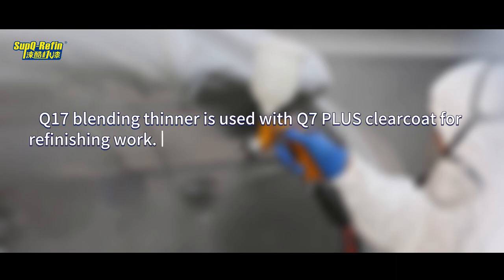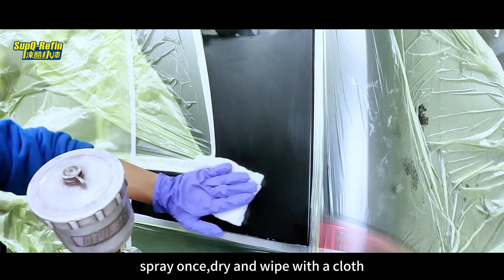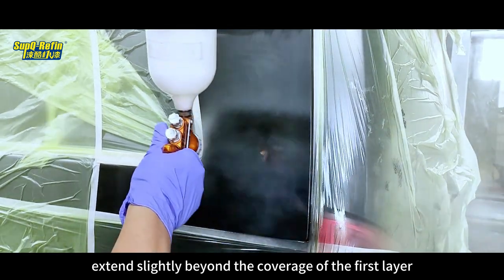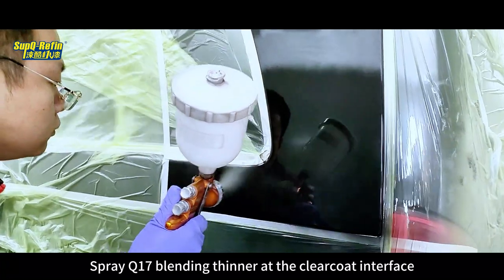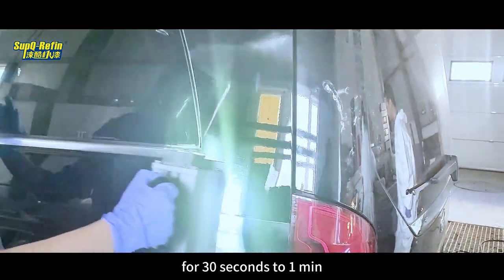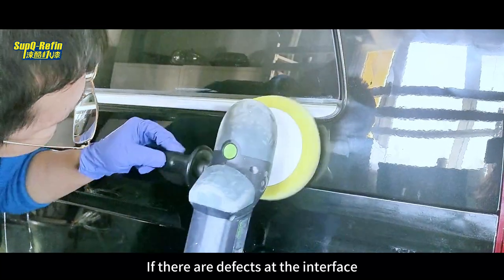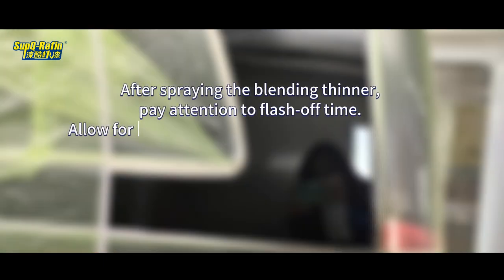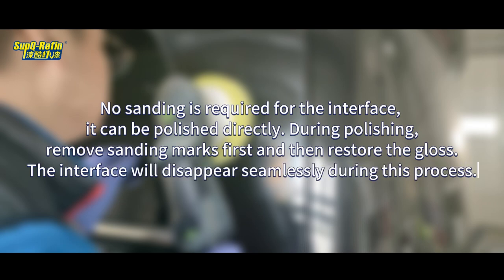SupQ Refin Blending Thinner Application